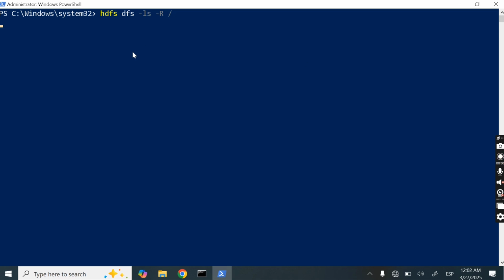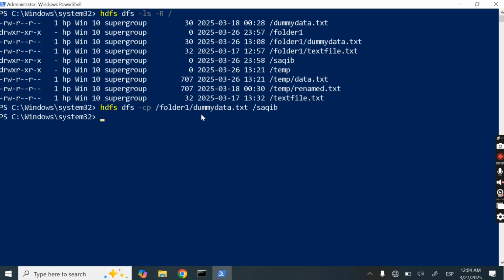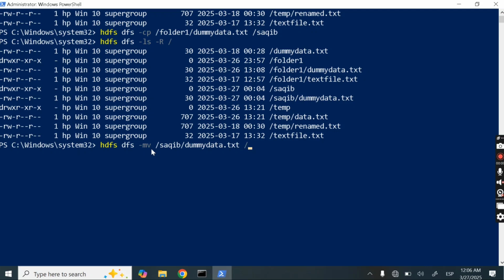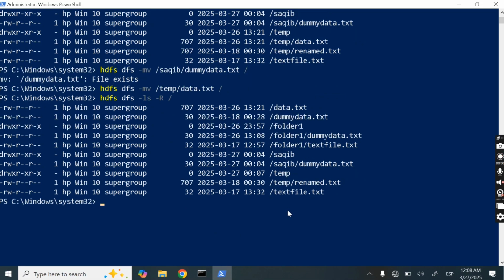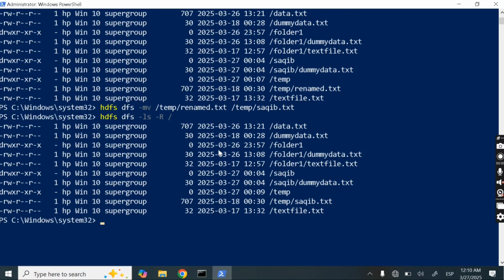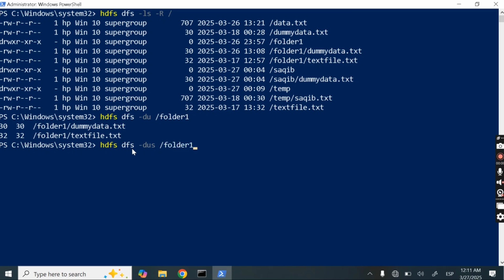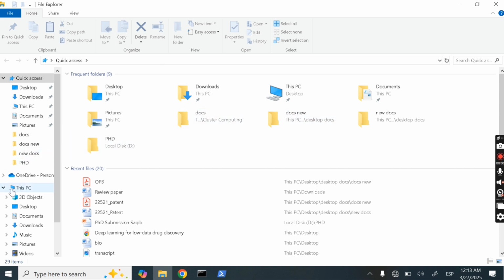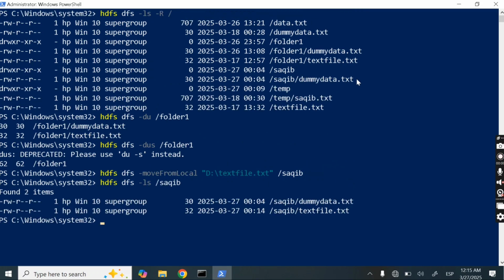Hadoop commands part 2 | Hadoop Commands: -mv, -cp, du, and dus Explained | HDFS Tutorial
In this video, I explain and demonstrate the usage of essential Hadoop HDFS commands: -mv, -cp, du, and dus. These commands help manage files and check storage usage in Hadoop.

📌 Topics Covered:
✔️ -mv: Moving/Renaming files and directories in HDFS
✔️ -cp: Copying files and directories within HDFS
✔️ du: Checking the disk usage of files and directories
✔️ dus: Summarized disk usage of directories

💡 Perfect for: Big data beginners, Hadoop developers, and data engineers looking to strengthen their HDFS command-line skills.